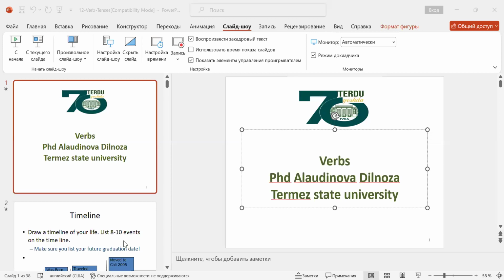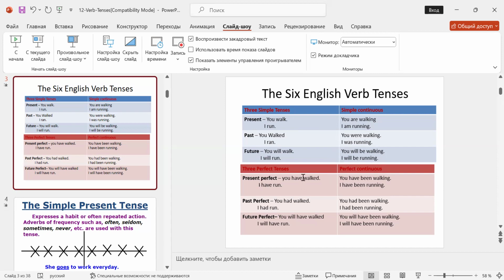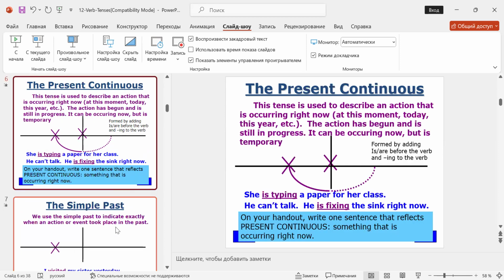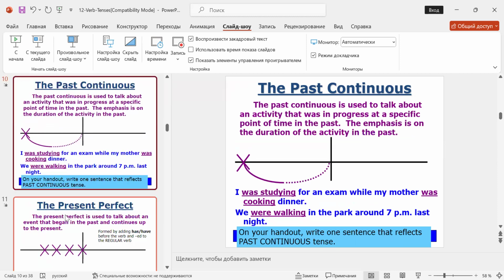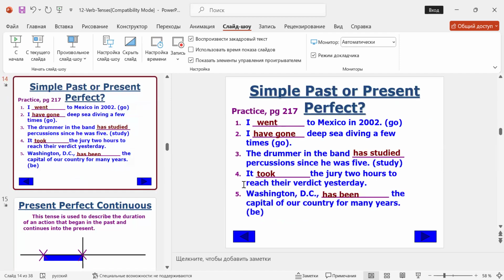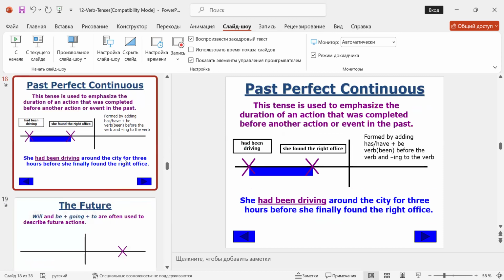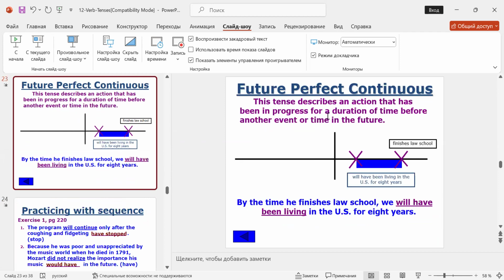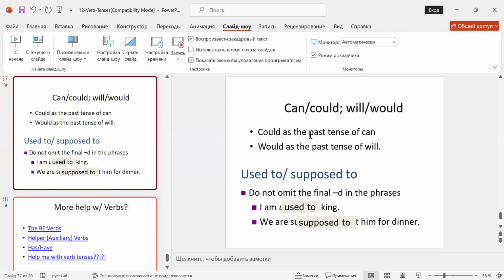12 verb tenses